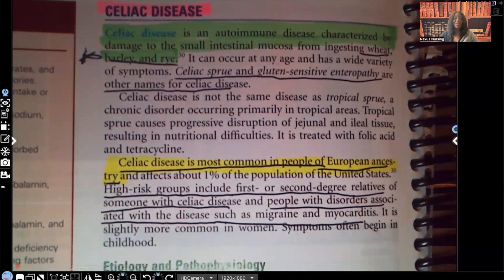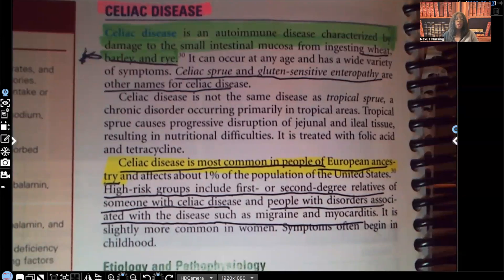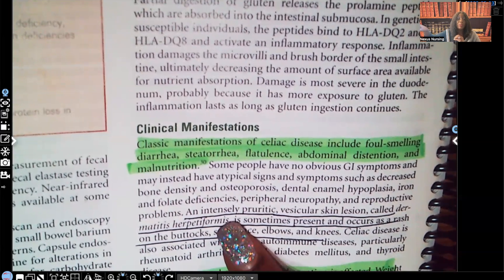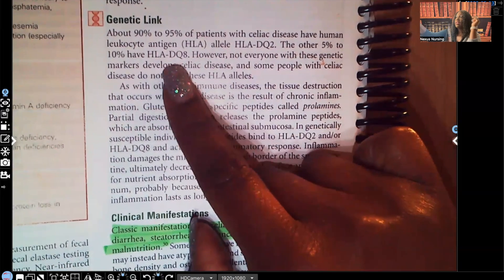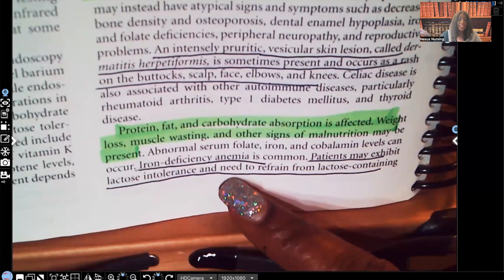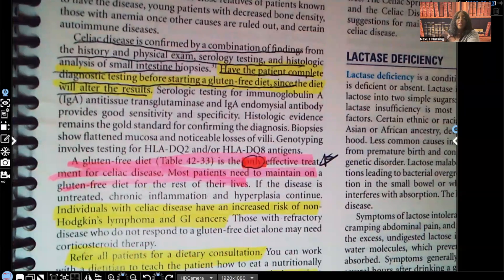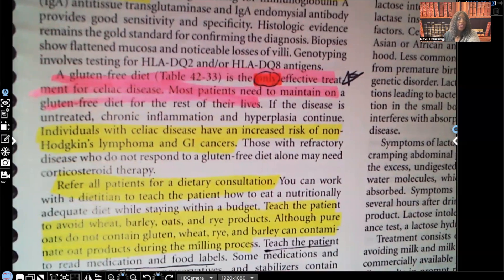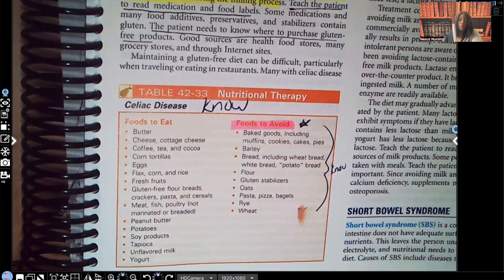Nursing Care of the patient with Celiac Disease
In this video you will learn about celiac disease, the pathology, clinical manifestations, diagnostic tests, medical treatments,and nursing interventions. This is a great video to add to your nursing studies.